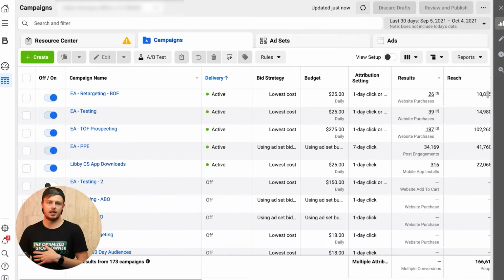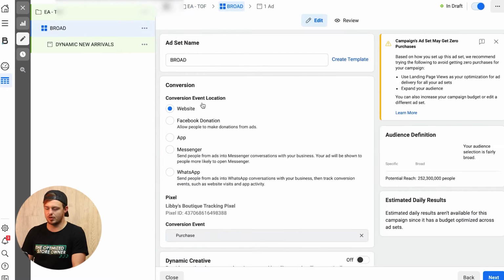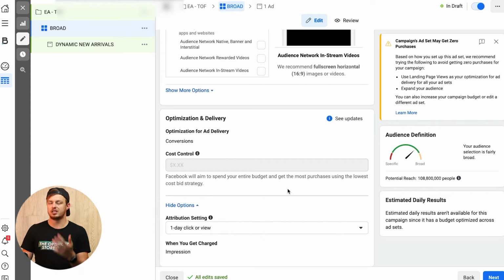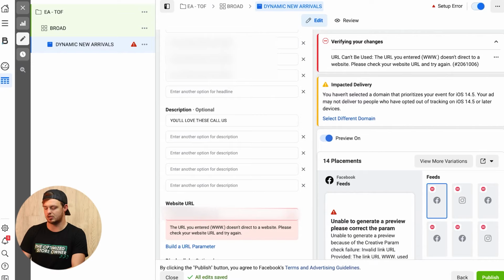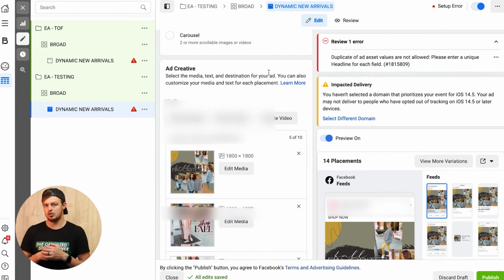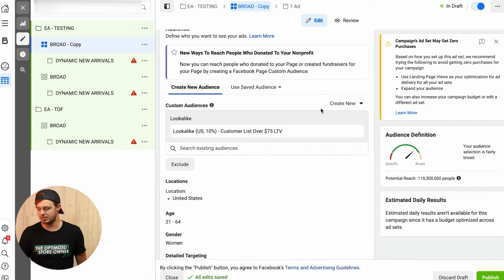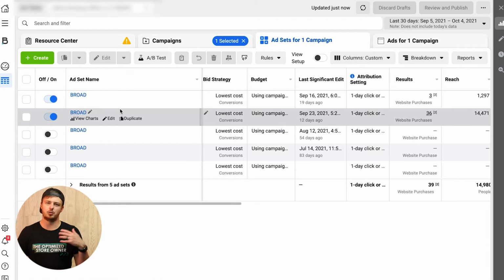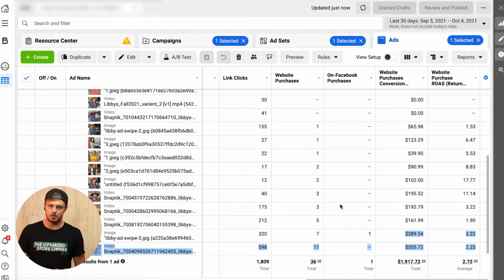How To Create Facebook Ads For Clothing Brands